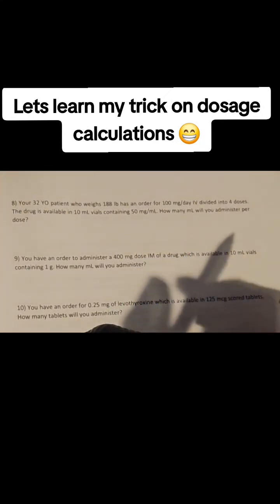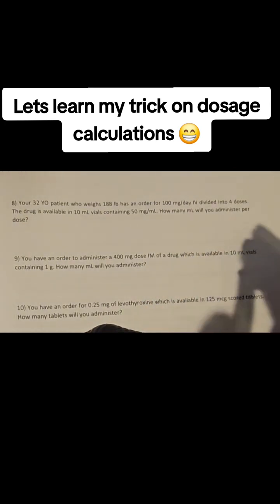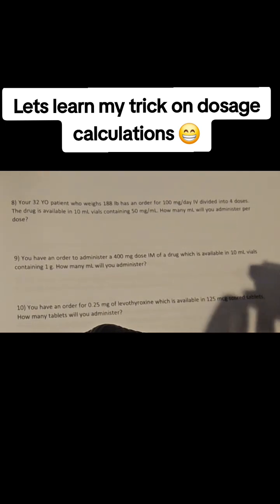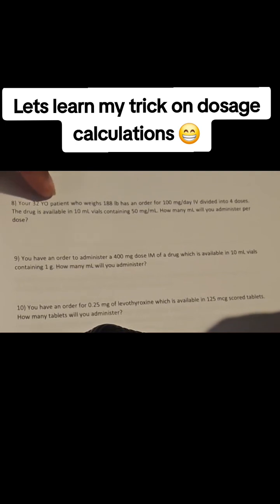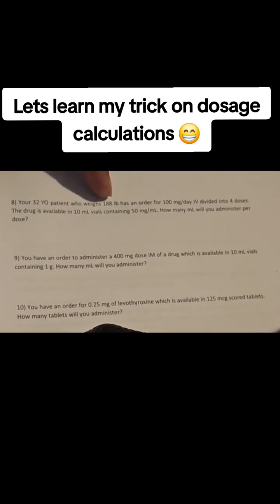The trick to passing your dosage calculation exams!